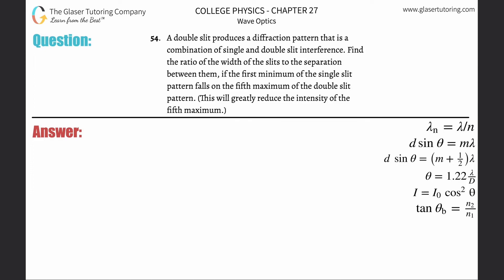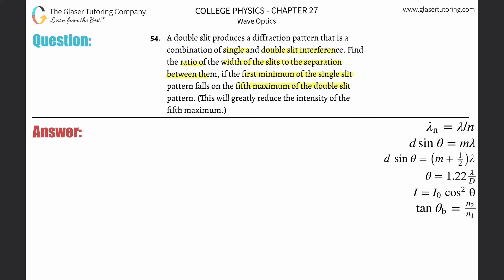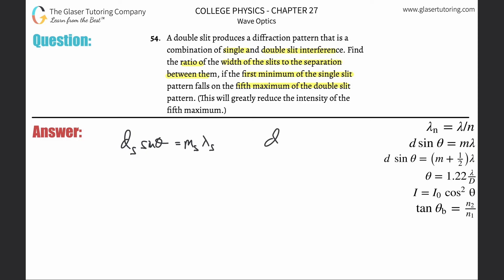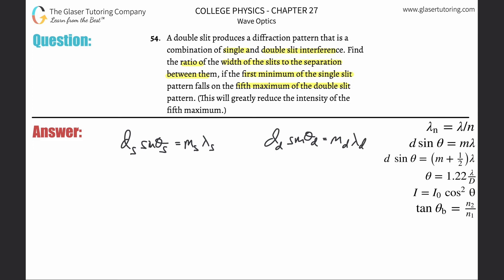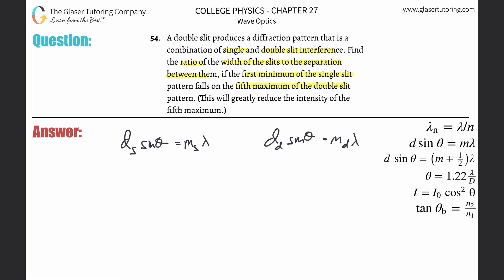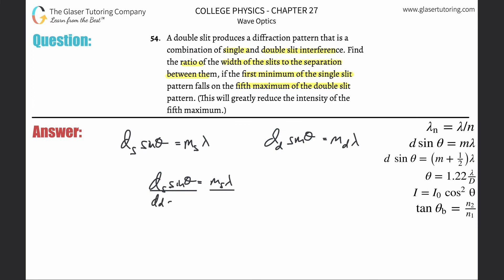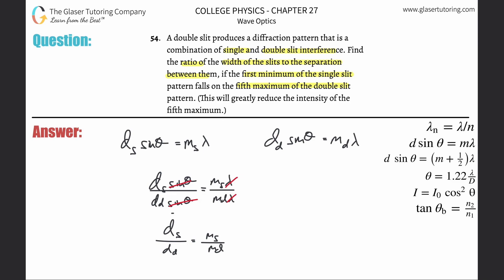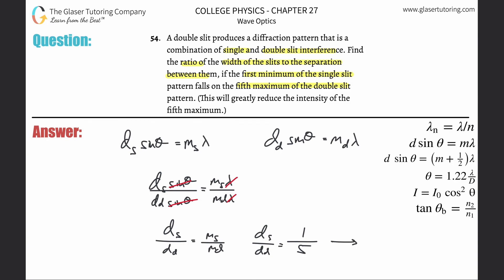27.54 | A double slit produces a diffraction pattern that is a combination of single and double slit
A double slit produces a diffraction pattern that is a combination of single and double slit interference. Find the ratio of the width of the slits to the separation between them, if the first minimum of the single slit pattern falls on the fifth maximum of the double slit pattern. (This will greatly reduce the intensity of the fifth maximum.)